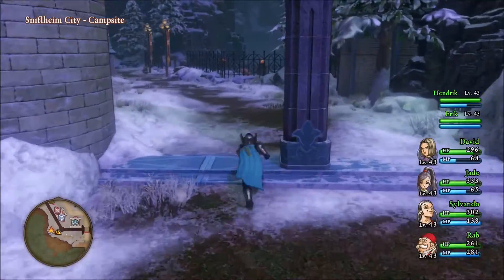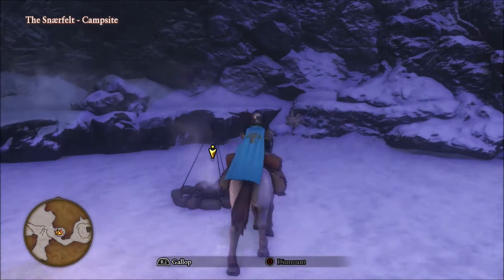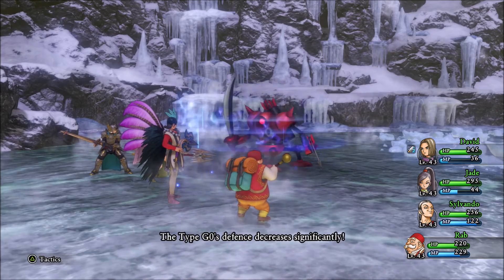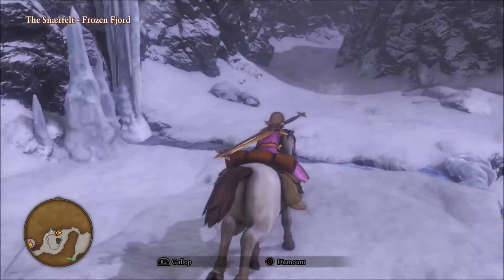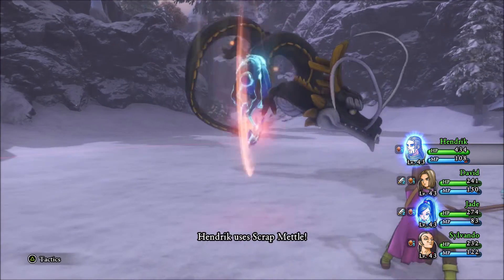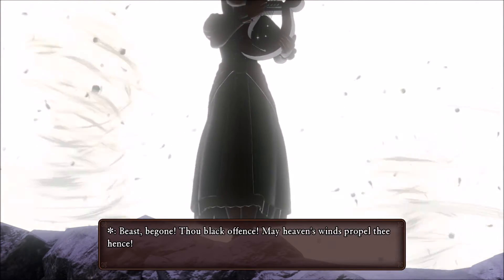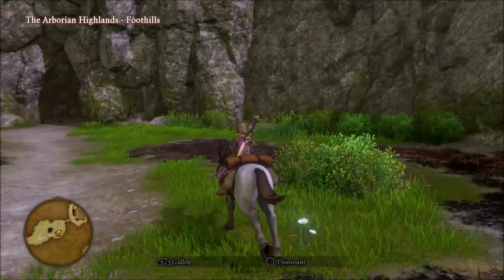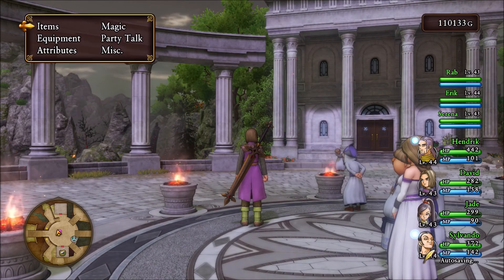Let's Play Dragon Quest XI #82 - Twin Harp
Twitter Instagram Welcome to Let's Play Dragon Quest XI: Echoes of an Elusive Age for the PlayStation 4! This is my favorite series of all time and I'm very excited to share my enthusiasm for the game with you. I hope you enjoy the latest entry in this legendary series!